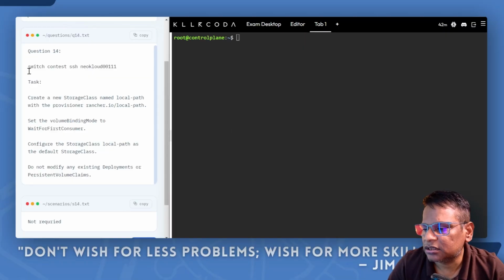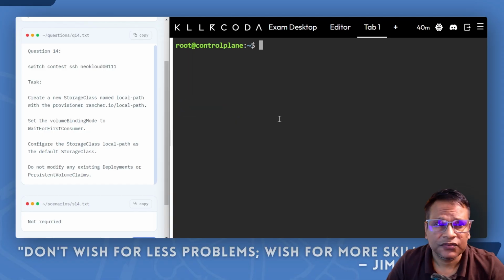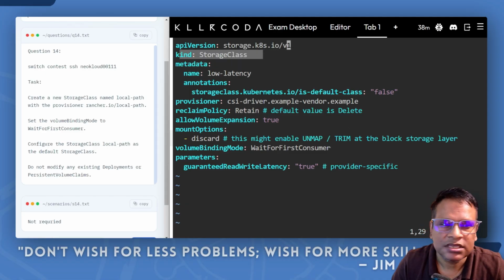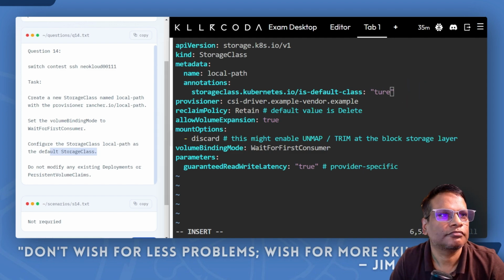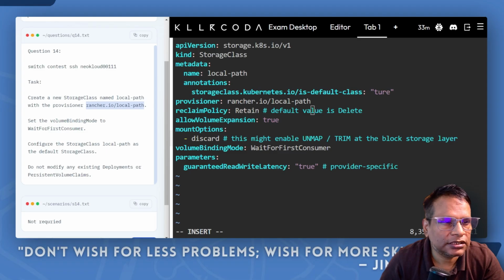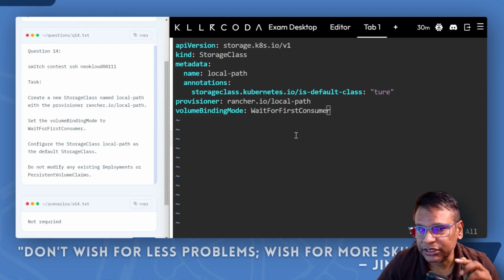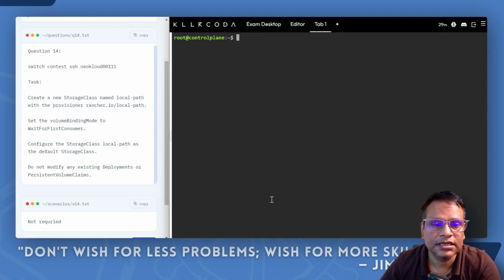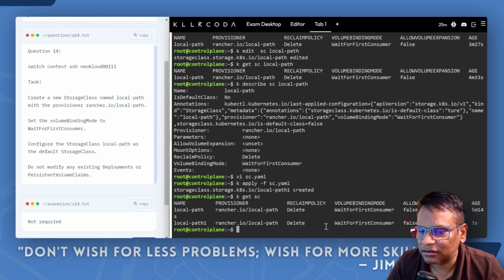certified Kubernetes administrator July 2026 updated CKA EXAM PRACTICE Q- 14 STORAGE CLASS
Learn every field of a Kubernetes StorageClass YAML in simple English with easy-to-understand explanations.

In this video, you'll understand:

What is a StorageClass?
apiVersion explained
kind explained
metadata and name
annotations and why they are used
How to make a StorageClass the default
What is a Provisioner?
volumeBindingMode explained
Difference between Immediate and WaitForFirstConsumer
Real-world analogy to understand StorageClass
CKA Exam Tips and common interview questions

This tutorial is perfect for:

Kubernetes Beginners
CKA Exam Preparation
DevOps Engineers
Platform Engineers
Students learning Persistent Volumes (PV), Persistent Volume Claims (PVC), and StorageClasses

YAML Covered

kind: StorageClass
metadata:
  name: local-path
  annotations:
volumeBindingMode: WaitForFirstConsumer